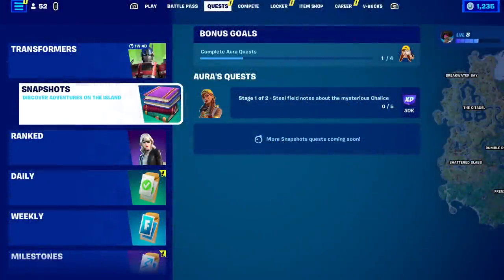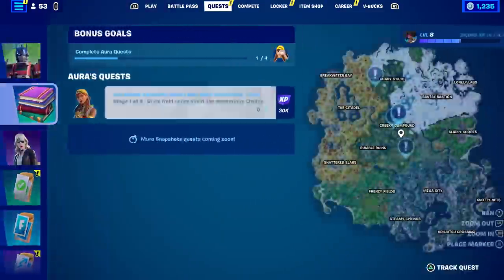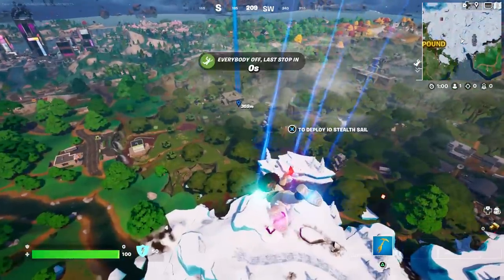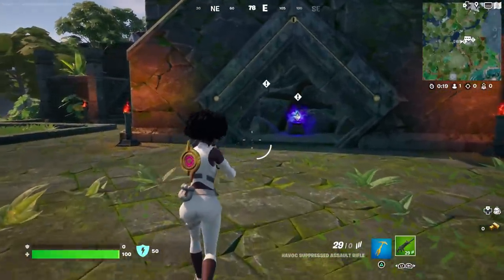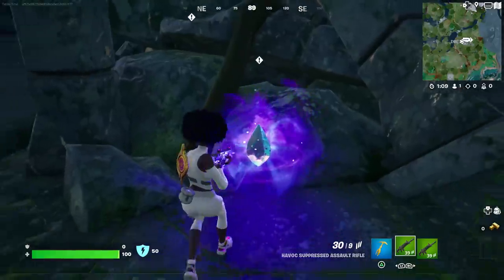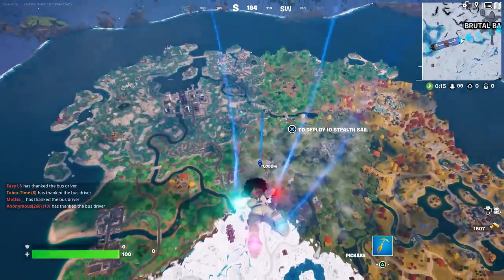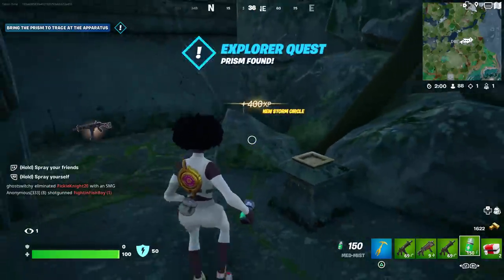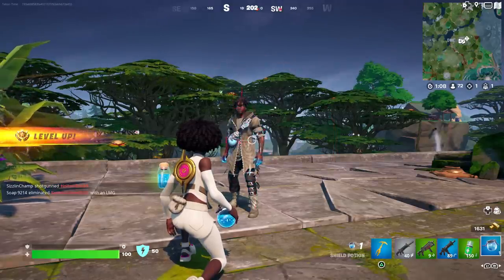There's A SECRET Quest In Fortnite Season 3... Here's How To Do It!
A hidden/secret quest?  Sign me up.  It doesn't appear to give you anything except for XP at this point, but I'm definitely doing them all just in case.